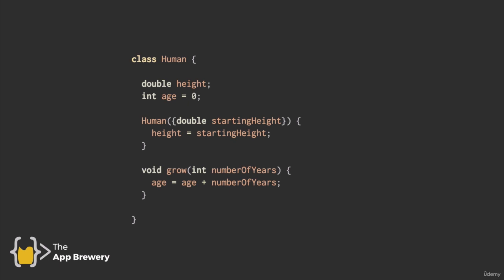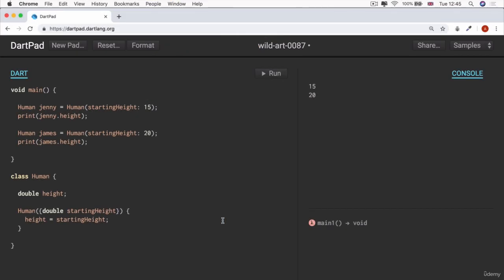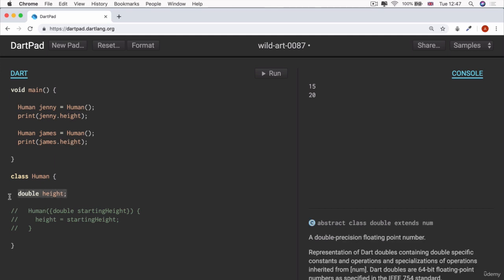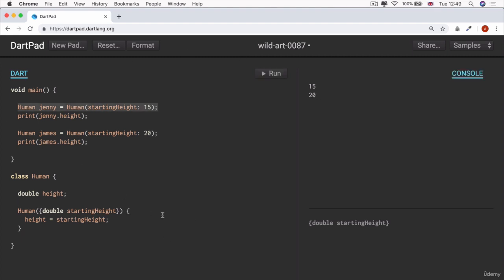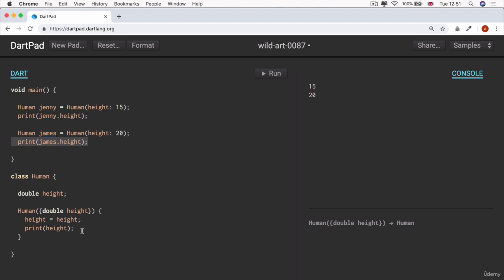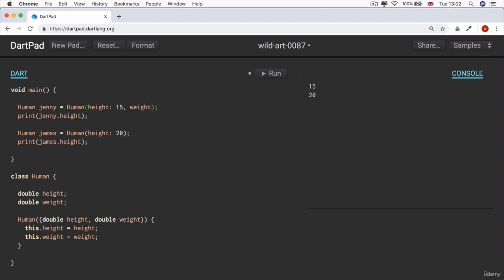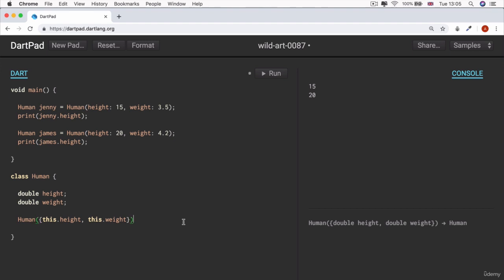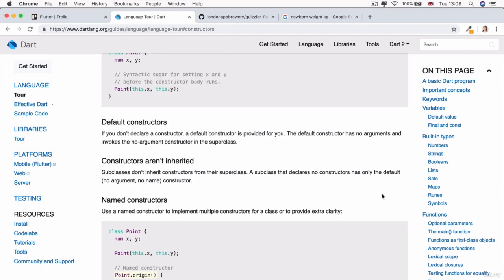Dart Programming by Angela Yu - Dart Class Constructors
dart class constructors by angela yu,
dart programming constructors by angela yu,